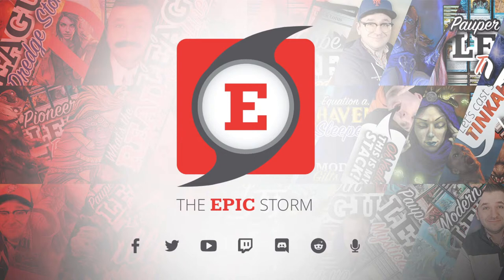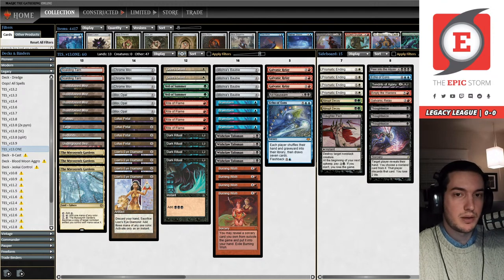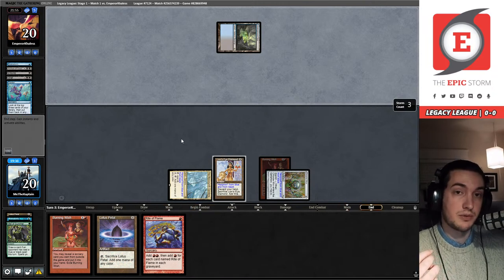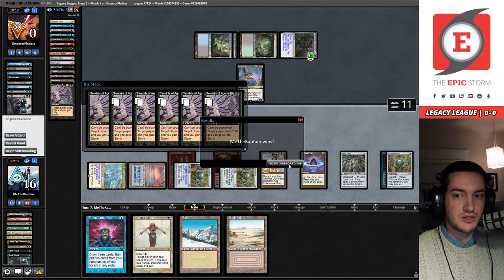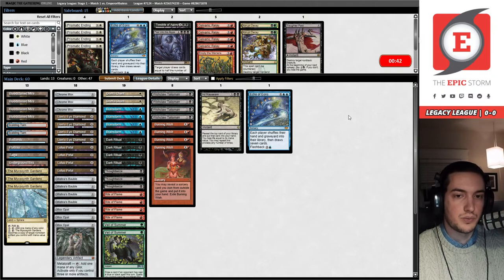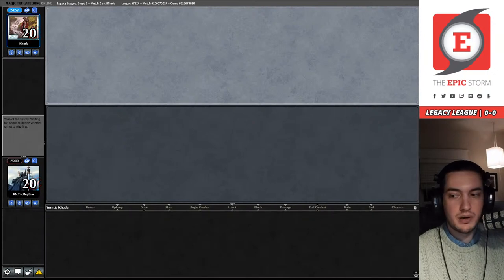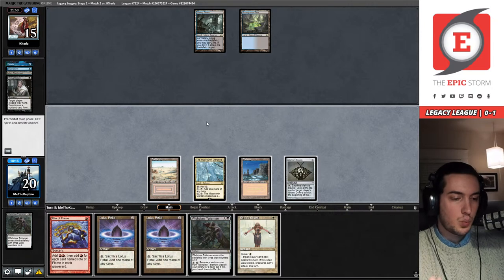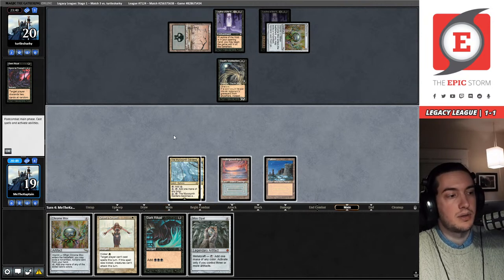The Mycosynth Gardens Phyrexia: All Will Be One in The EPIC Storm | Magic: The Gathering Live Stream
Jordan Karim plays The EPIC Storm with Phyrexia: All Will Be One Cards in a Legacy League on Magic: The Gathering Online! These matches were played on: 02/09/23

The EPIC Storm (TES) is a four-color Legacy Format Storm Combo deck that aims to win the game using the Storm mechanic. The cards with this ability are usually: Tendrils of Agony, Grapeshot, and Empty the Warrens.

How we create enough spells is the interesting part! More often than not, it's Ad Nauseam, Echo of Eons, Galvanic Relay, and even Peer into the Abyss. The tricky part is getting these spells to resolve, so we use powerful protection spells such as Veil of Summer, Orim's Chant, or Silence as well as Thoughtseize to make sure that these Storm spells hit the stack. This stream will be testing out brand new card The Mycosynth Gardens from Phyrexia: All Will Be One and how it pairs with our powerful artifacts Lion's Eye Diamond, Mishra's Bauble, and Wishclaw Talisman.

TES can usually be defined by the traditional core of Rite of Flame, Chrome Mox, and then Burning Wish.

⚡ Deck Tech — 00:00

// Matches //
Round 1 vs. EmperorKhaless with UB Reanimator — 00:14:35
Round 2 vs. iKhada with Death's Shadow — 00:58:47
Round 3 vs. turtlesharky with Mono-B Helm — 01:17:24
Round 4 vs. CasoraZitora with 4C Control — 01:52:30
Round 5 vs. Nikeos with 5C Yorion Control — 02:21:09